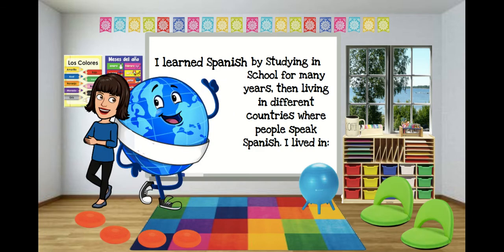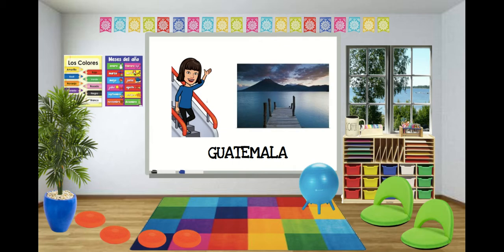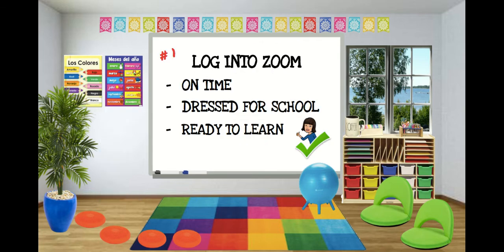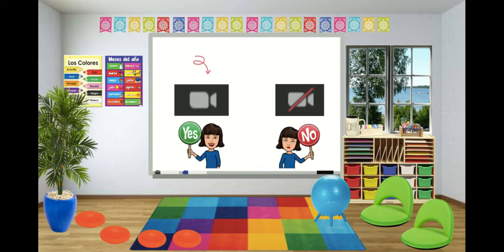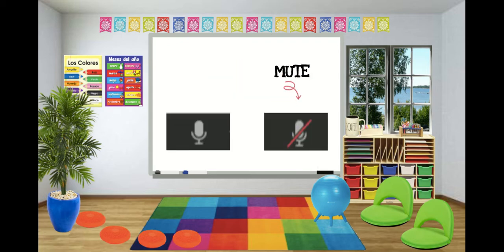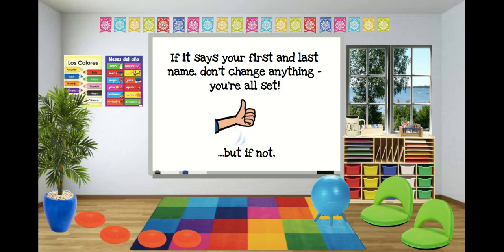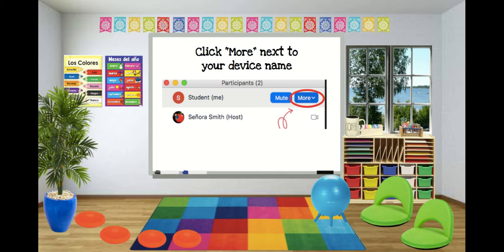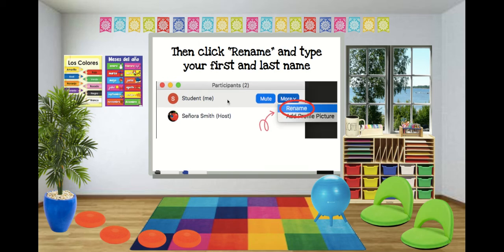Introduction + Zoom Basics (Sept 2020)